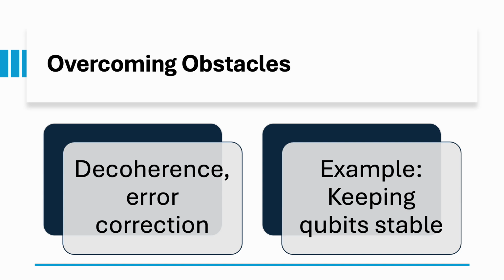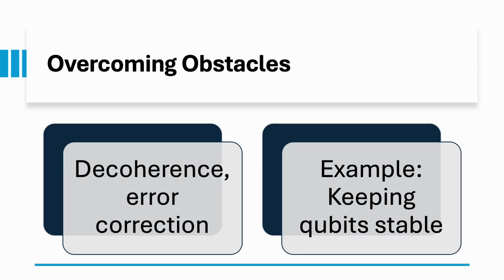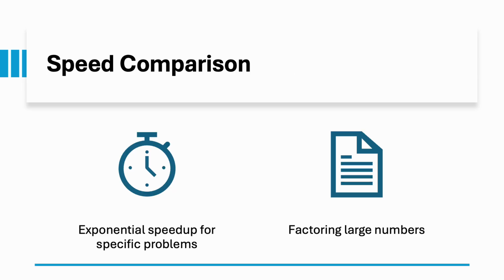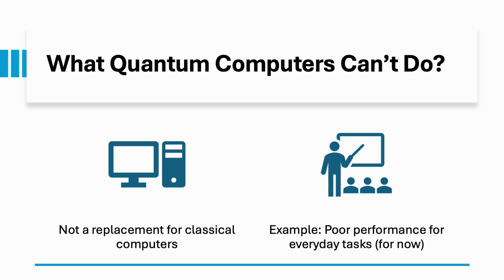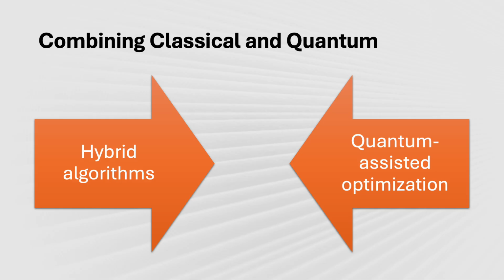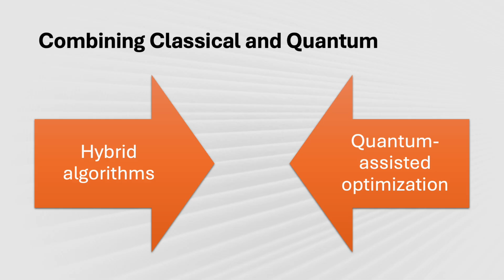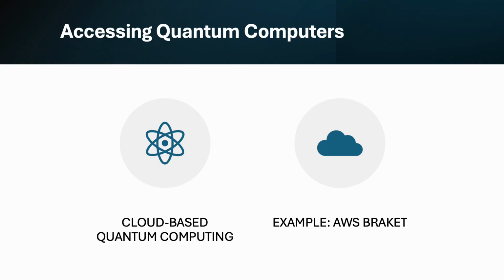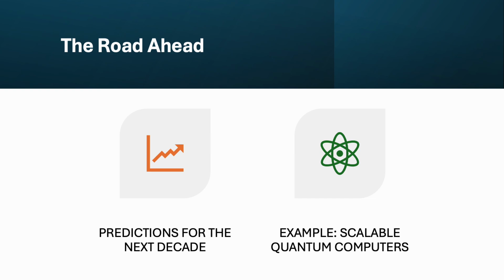Quantum Lecture 02